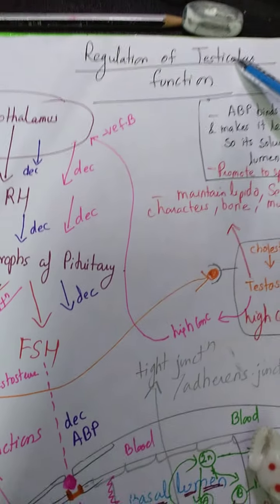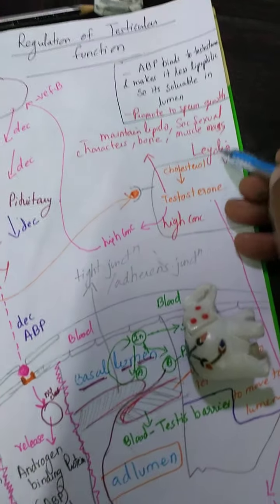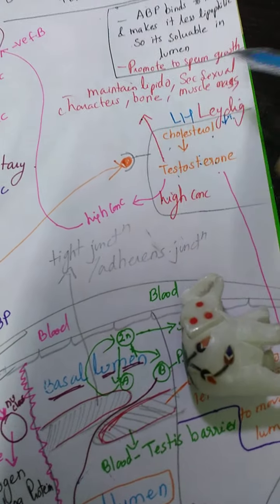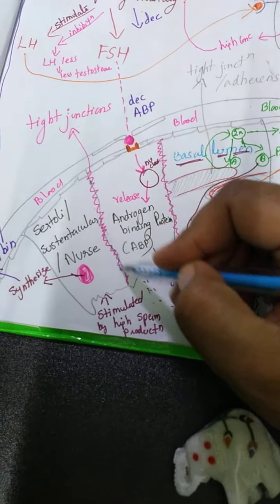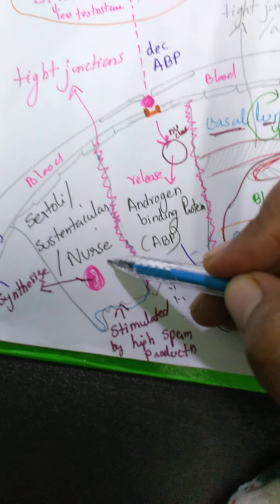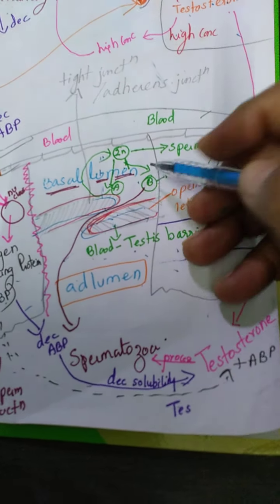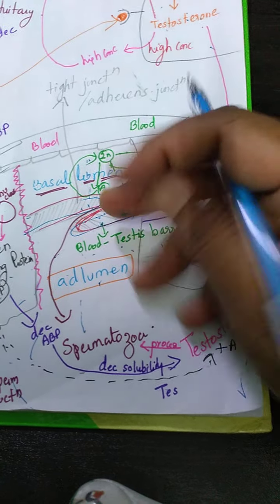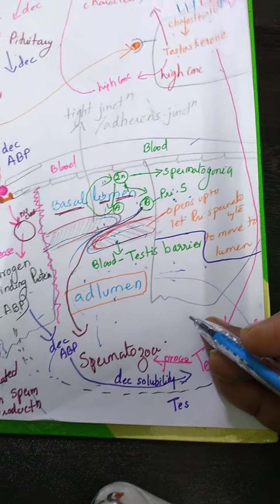Regulation of testicular function 1